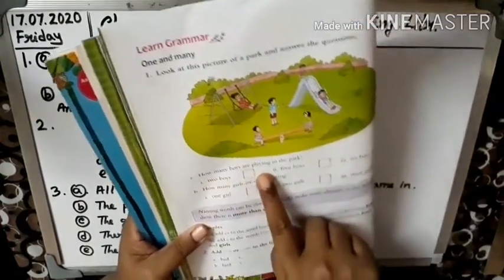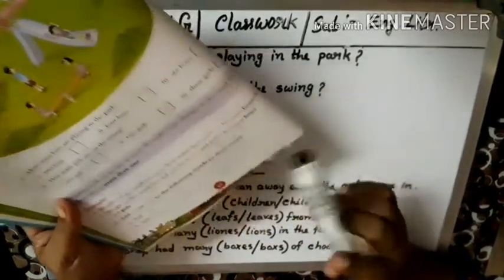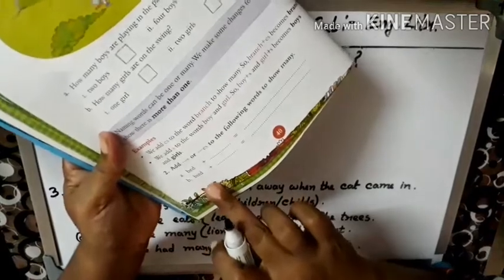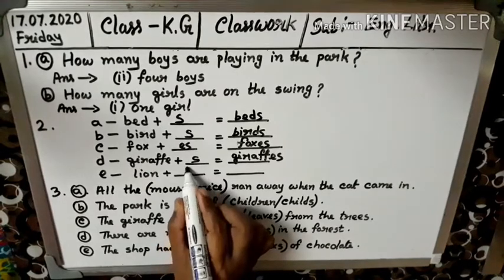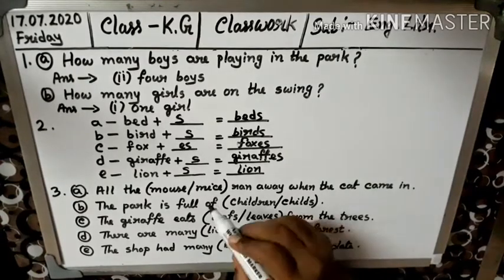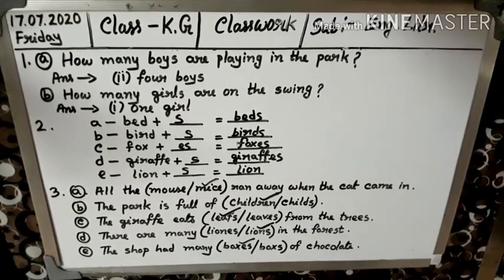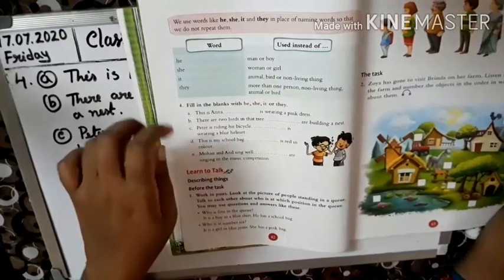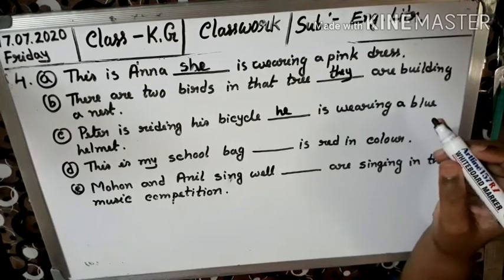Class- K.G English Literatur (Roots)(Day 27)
In this video l will teach English Literature for the students of Kindergarten (K.G)from the book- Roots 1.l will be teaching the chapter 2,pages- 40,41,42.